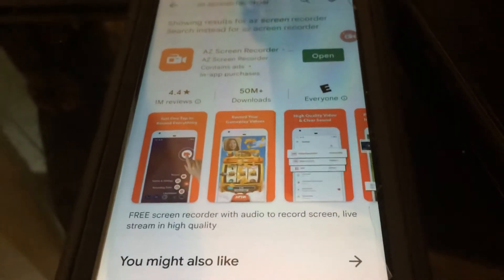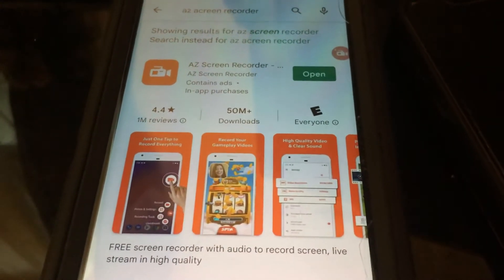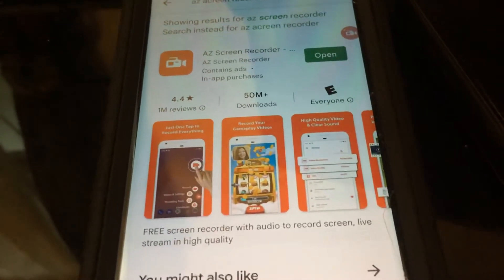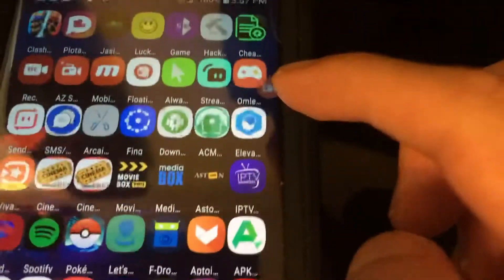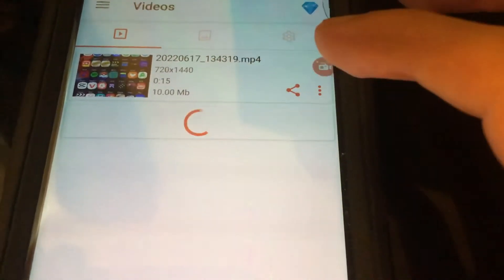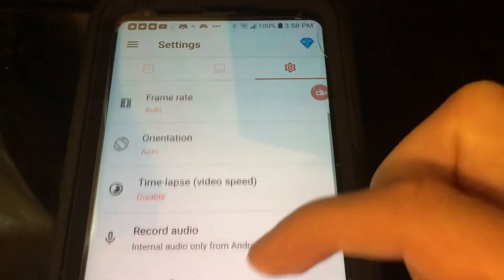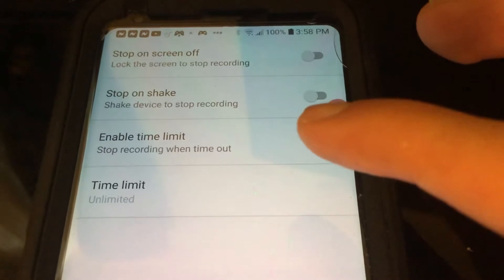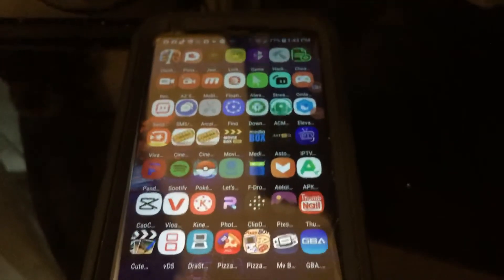How to Screen Record on Lock Screen + When Device is Off on Android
Links: none

Credit(s): N/A